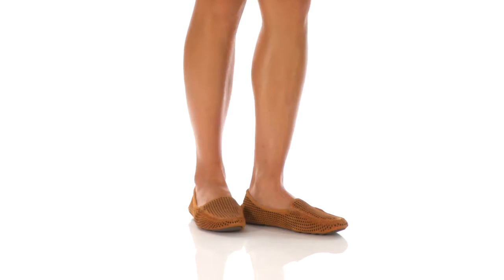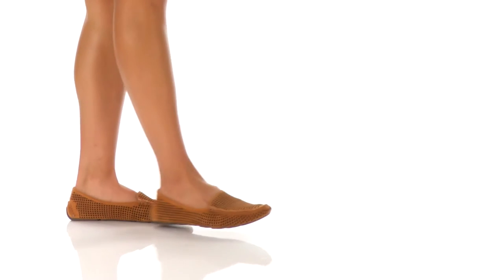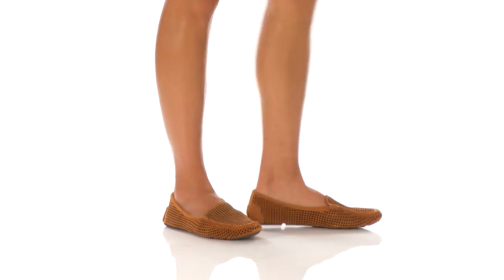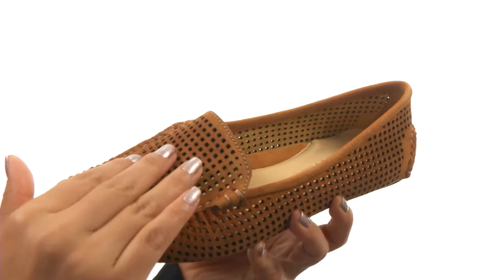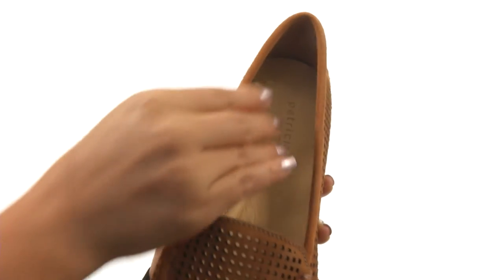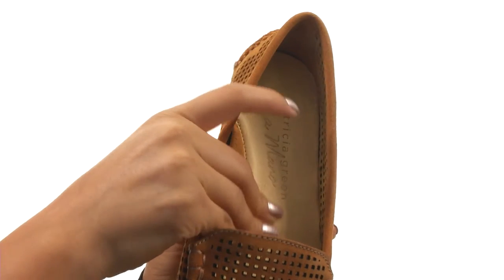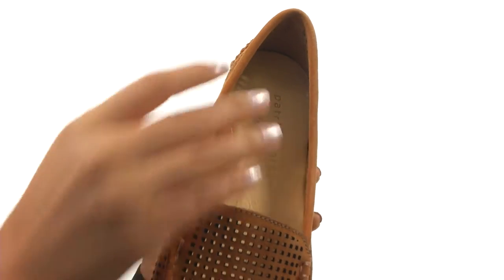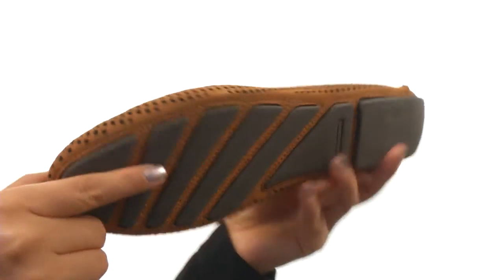Patricia Green Barrie SKU:8792697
A fun little twist on a cherished classic favorite!
Perf suede upper.
Leather-covered insole.
Rubber outsole.
Made in Brazil.